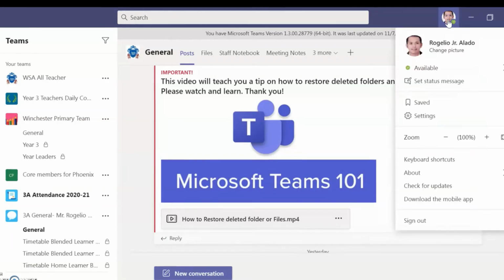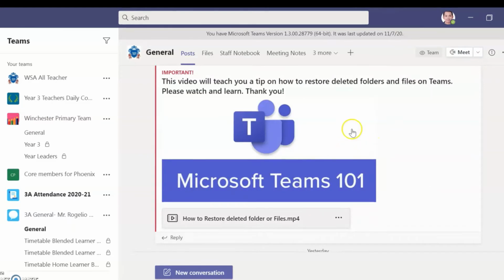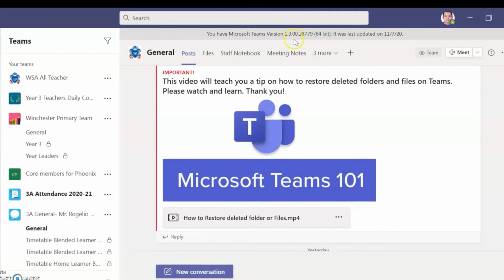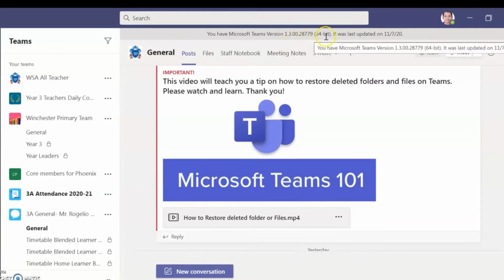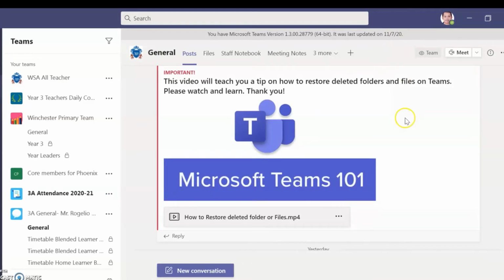Microsoft Teams tutorial- How to Update Microsoft Teams Version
This video is all about checking the version and updating your Microsoft Teams. This will allow resolving faulty settings and errors on your teams.